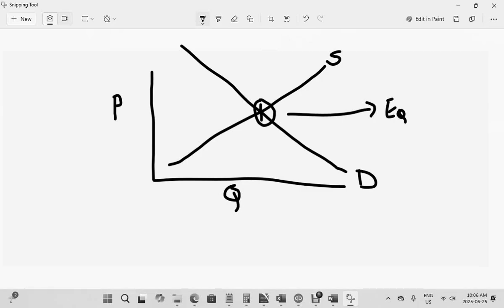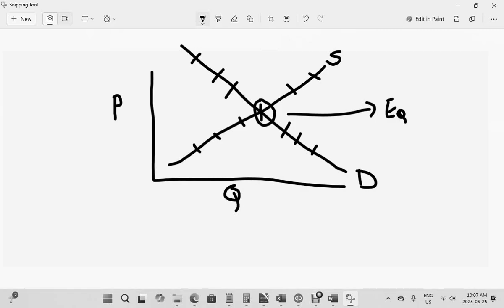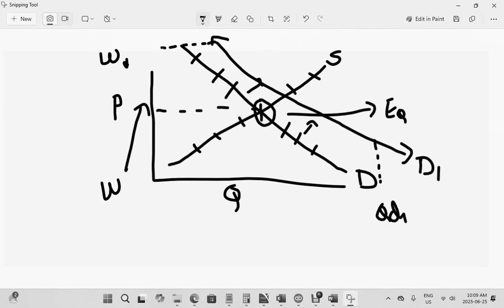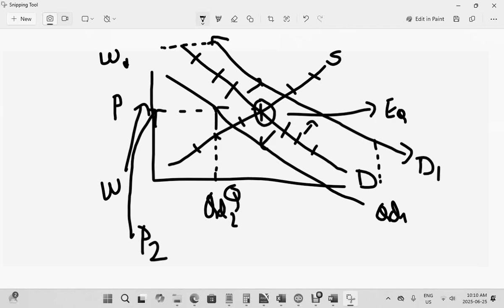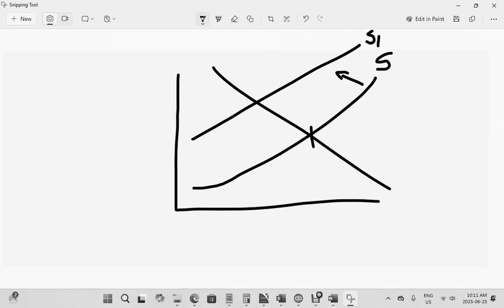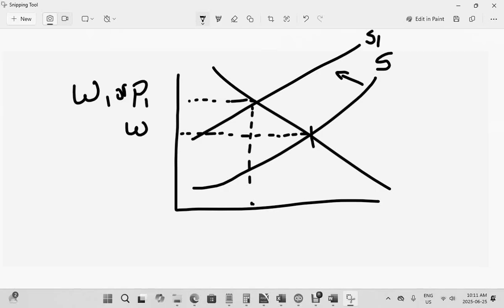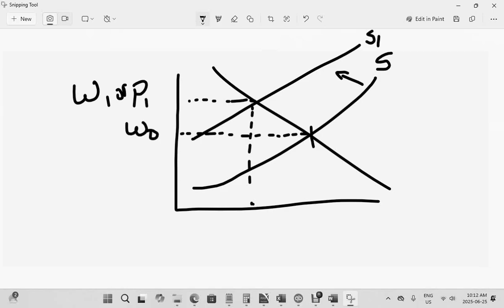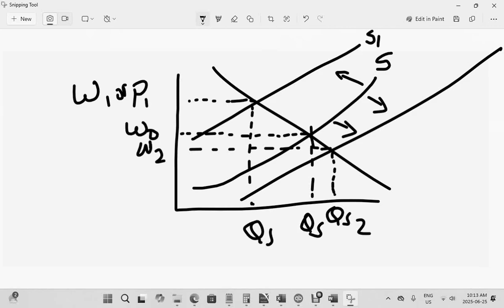Economics: Impact of Demand & Production Factors On Supply & Demand Curves